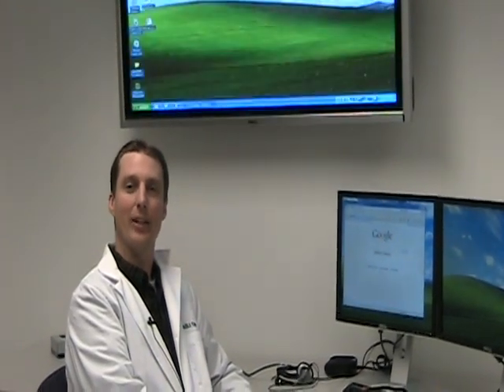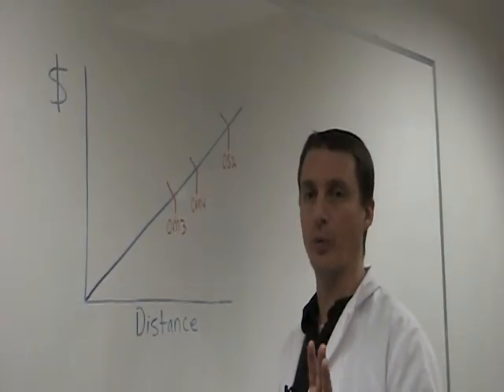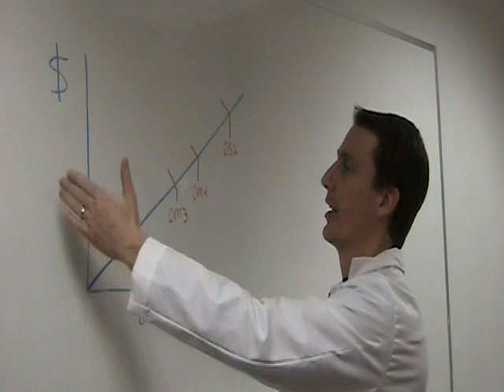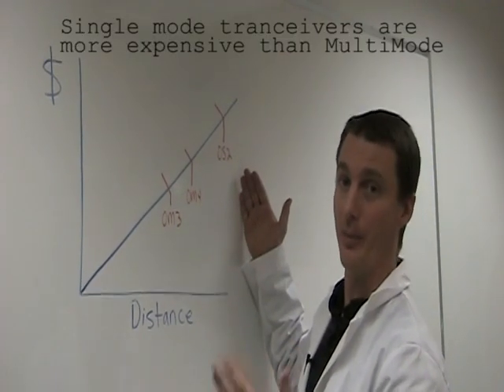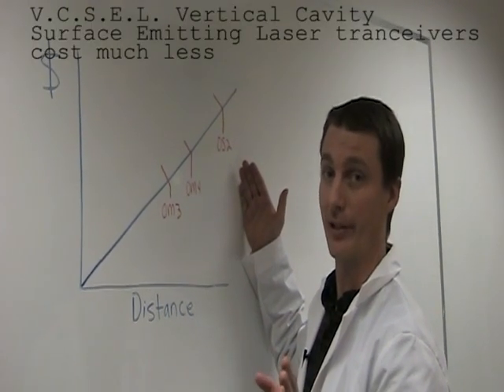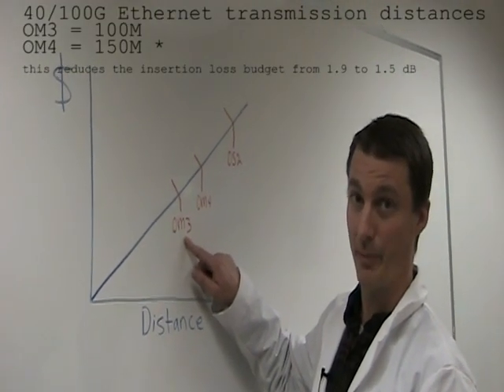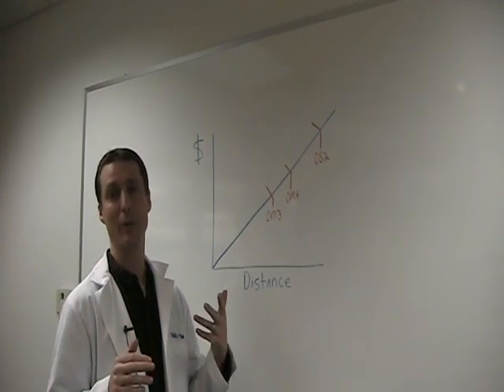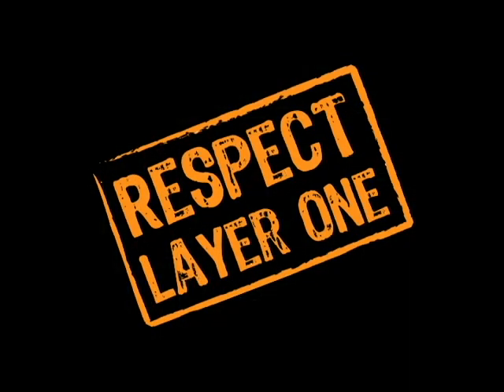OM3 and OM4 Fiber Cabling - Optical Multimode Fiber Cables (Ep. 16)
JT takes a look at the differences between OM3 and OM4 fiber.  Typically used in data center structured cabling environments running high speeds of 10G or even 40 or 100 Gigabit Ethernet, SAN (Storage Area Networking), Fiber Channel, FCoE (Fiber Channel over Ethernet) with such manufacturers as Cisco, Brocade, EMC and others. Typical applications could be virtualization or internal cloud core data center applications.